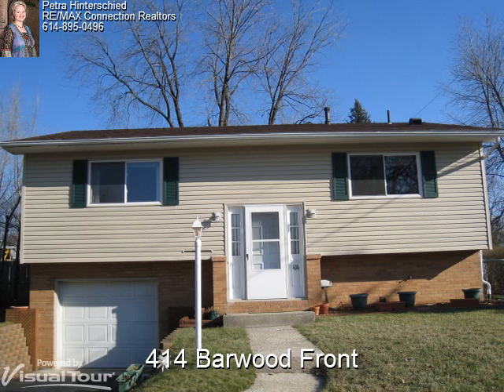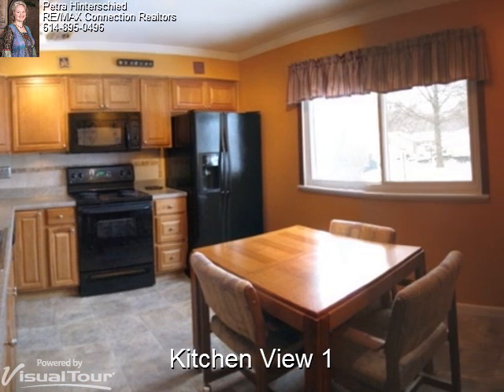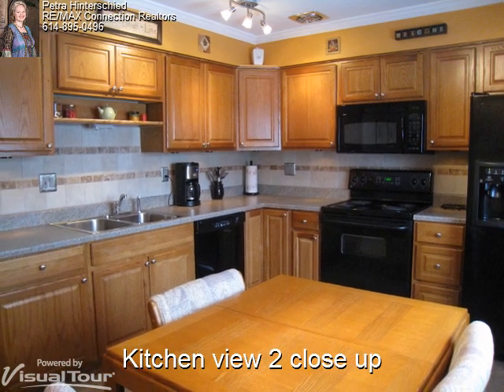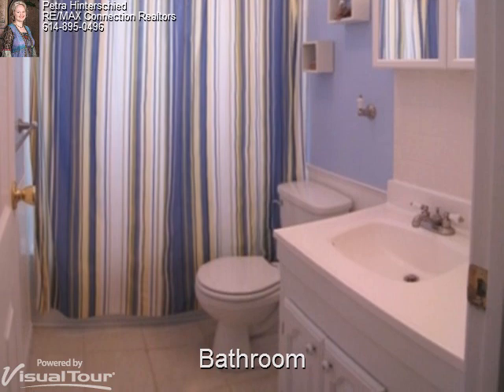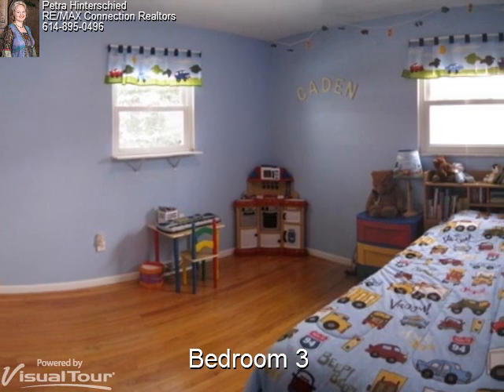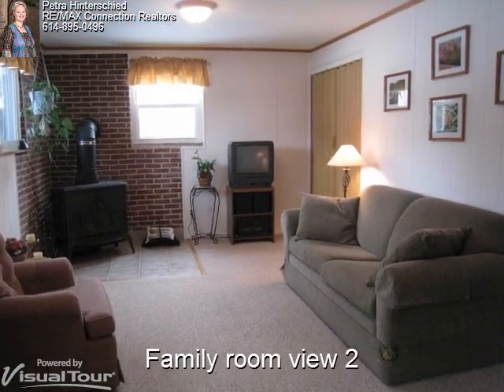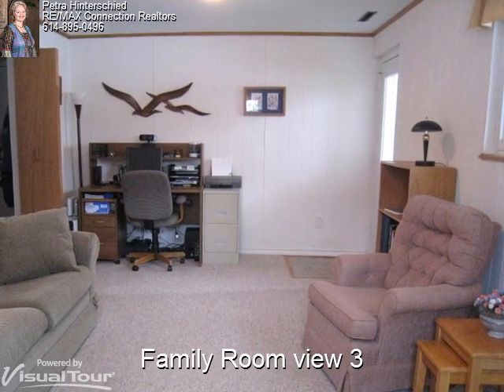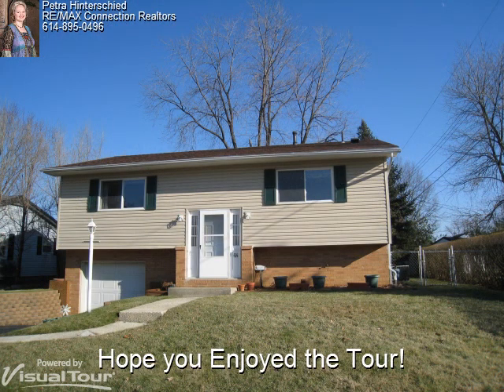Completely Updated Gahanna Ohio Home For Sale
for more details. 414 Barwood Drive in Gahanna, is a completely updated 3 bedroom 2 bath home and offers great curb appeal with the newer roof, vinyl siding, brick front, garage door and brick paver retaining wall.

If you're interested in buying or selling a home in the Gahanna area, please contact Petra at to learn more.